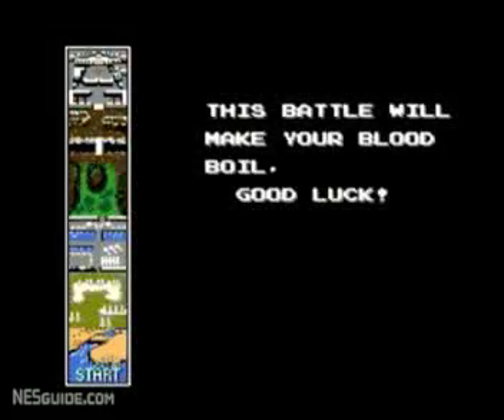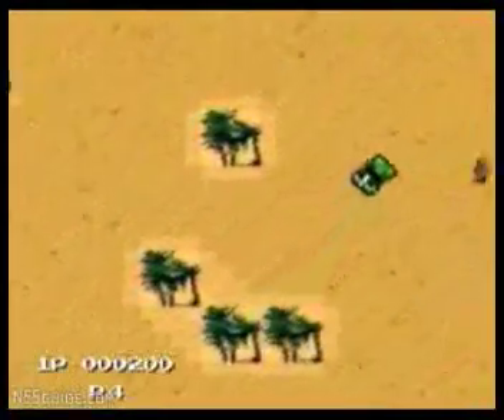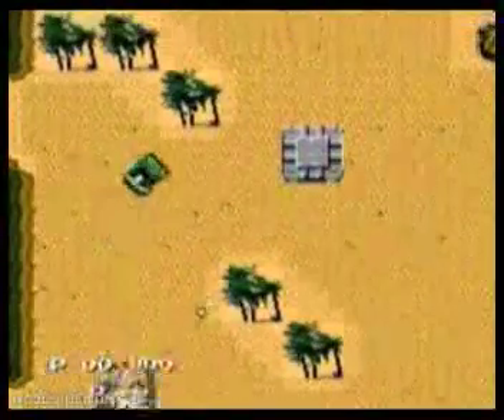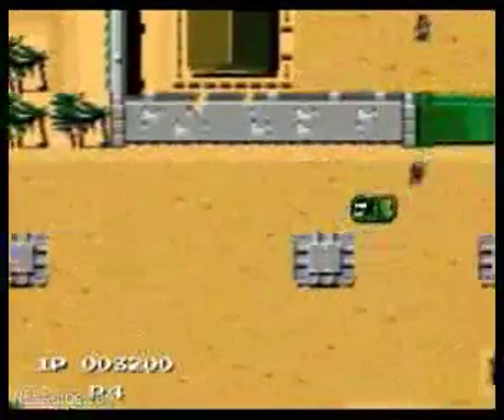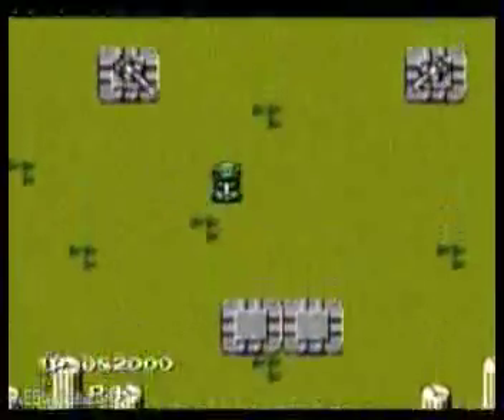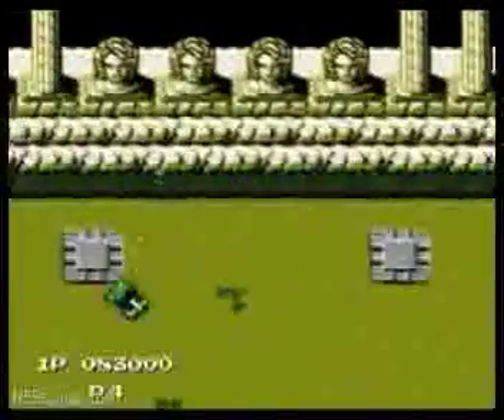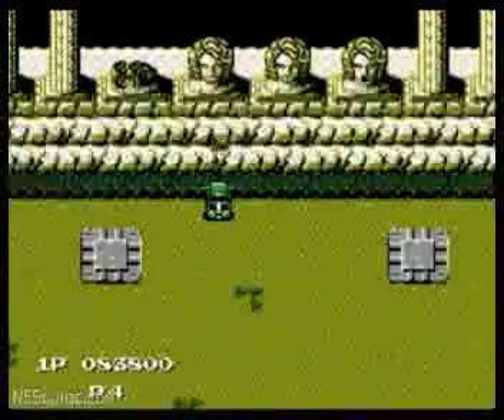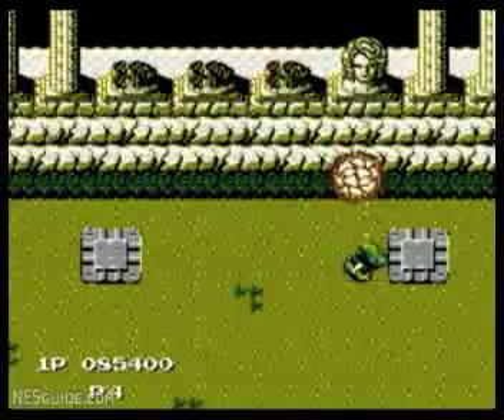Summer Of 8-Bit: Jackal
Today's video takes a look at Konami's Jackal.